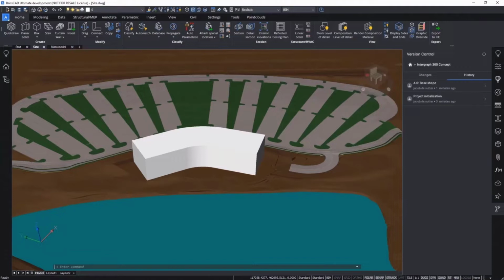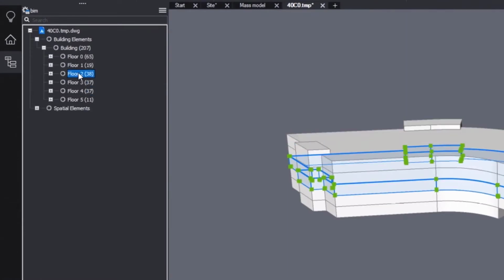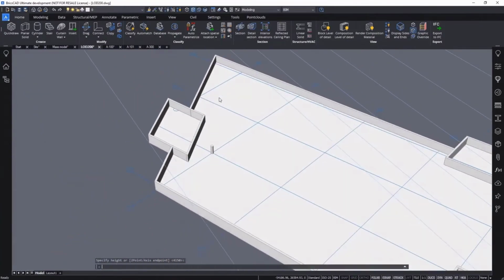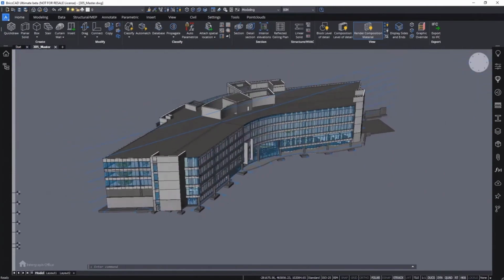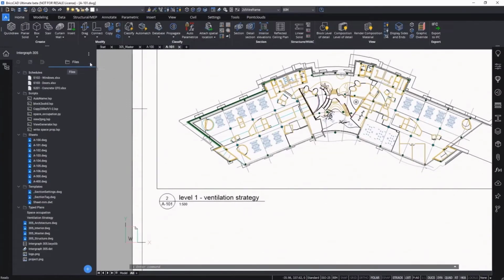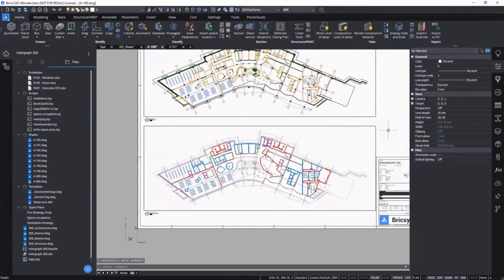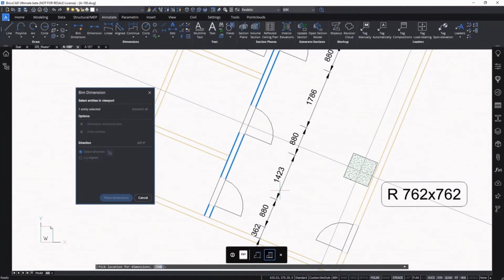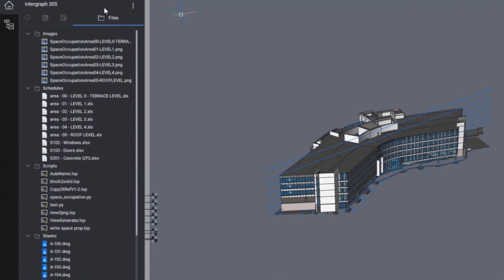BricsCAD BIM Concept to Construction Docs V22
The latest release brings new levels of performance and innovation to the heart of the BricsCAD product family, improving the design, construction, and manufacturing workflows.